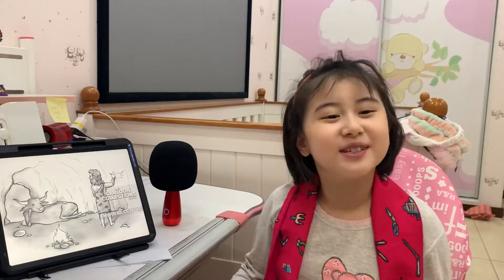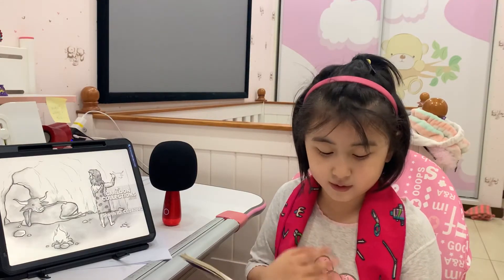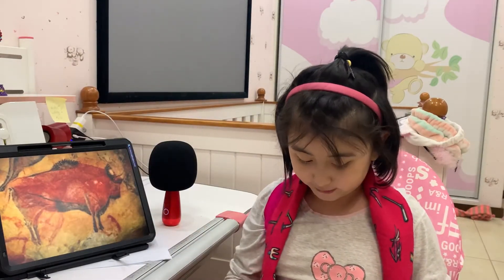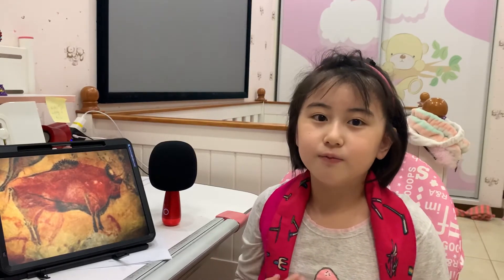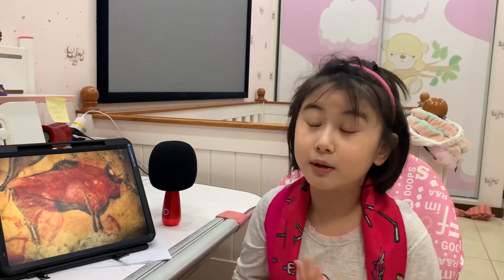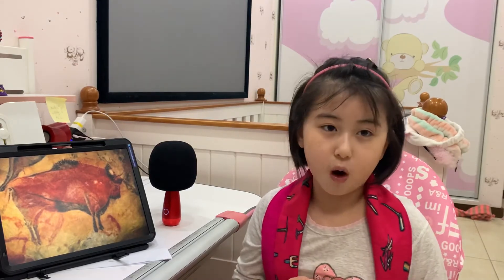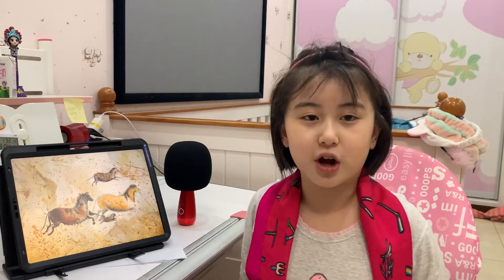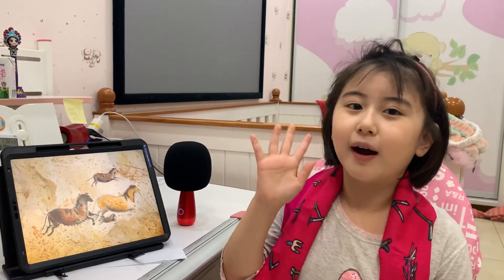20201021smart reading grade 3 lesson 48drawings on the wall